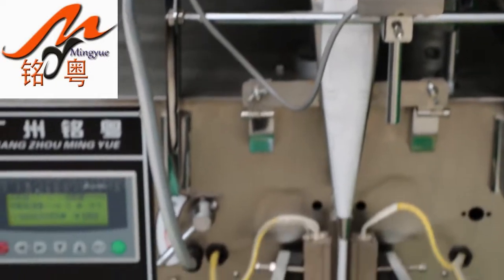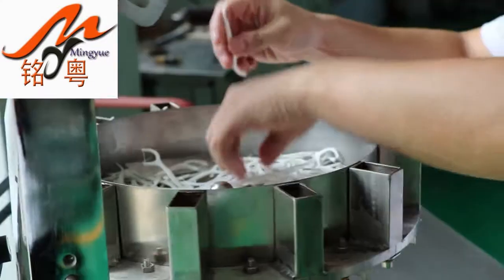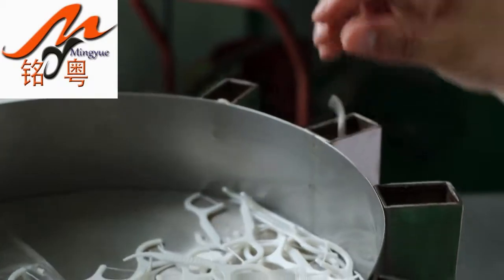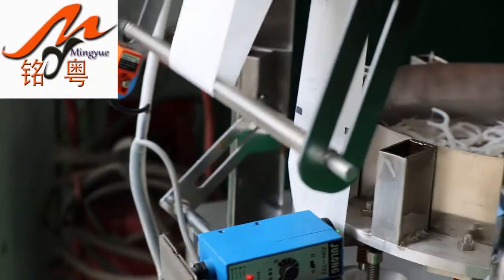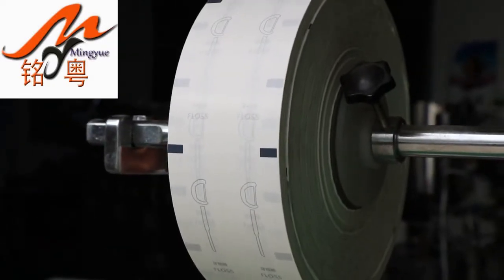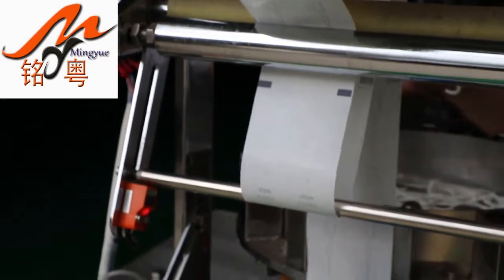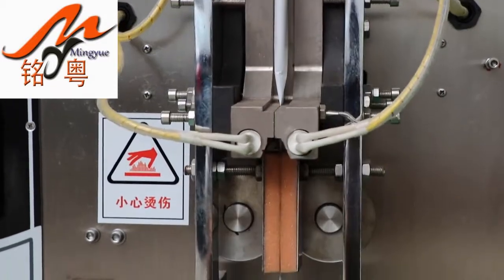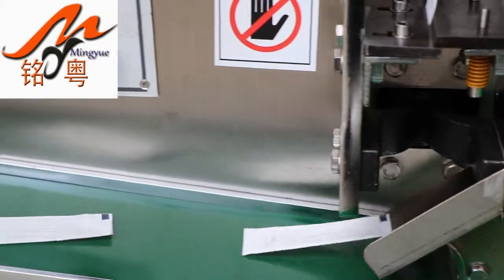floss packing machine in guangzhou mingyue factory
Skype : mymachinery

This automatic packing machine can automatic making bag,filling,sealing and cutting.
Full Features:
1.Full automatic weight+bag making+filling+sealing+cutting+lot number.
2.It has color control system which can get the complete trade mark design (photoelectricity contnrol system)
3.the machine fix stepper motor controller,its advantage is precise,needless to adjust other parts.
4.Intelligent temperature control by temperature controller to make heat balance better.use bilingual display screen control system and stainlesss steel cabinet.
5.Fine packaging performance,low noise,clear sealing texture and strong sealing performance.
6.With safe plastic box on rotating blade to avoid hurting operator's hands.
7.Need to change new temperature controller,blade& pressing mode only after 3 years continuous operation,2 shifts a day and other parts is still good and safe freely .
8. With printer (to be able to code the date and batch number) and rotating blade(be able to adjust the length of bag and shape of bag notch.)